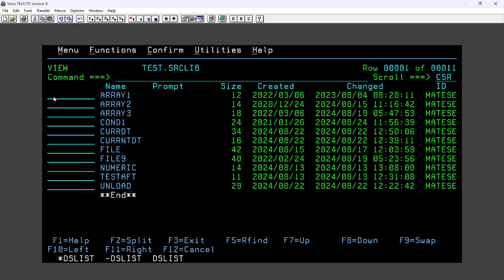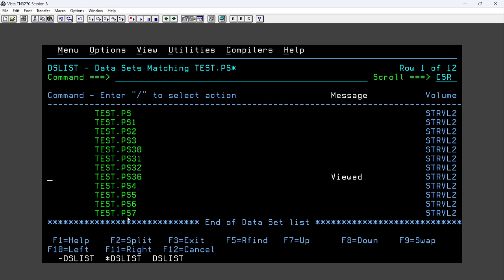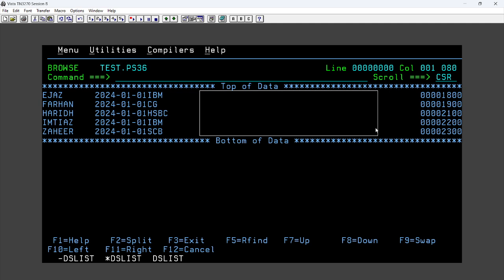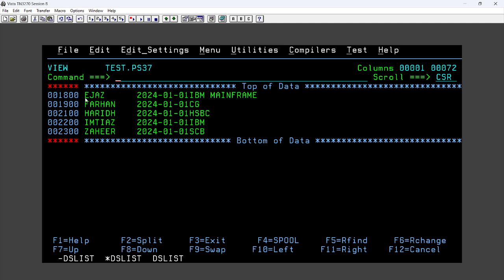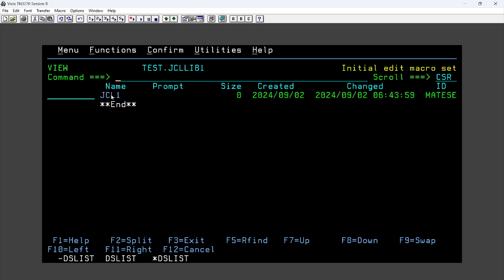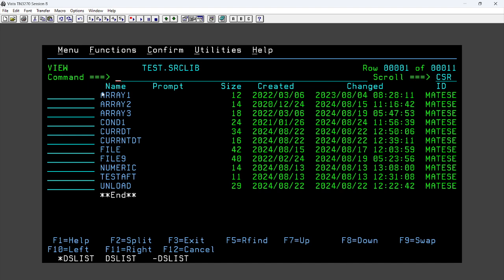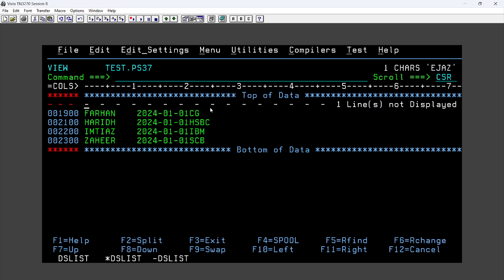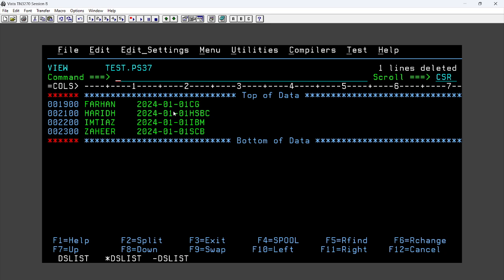Basic commands in Mainframe || All About Mainframes